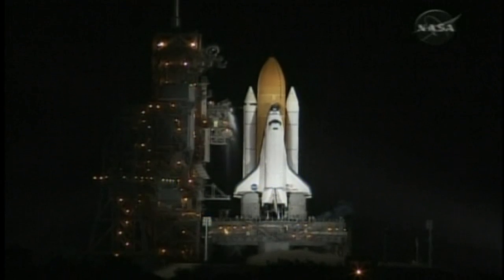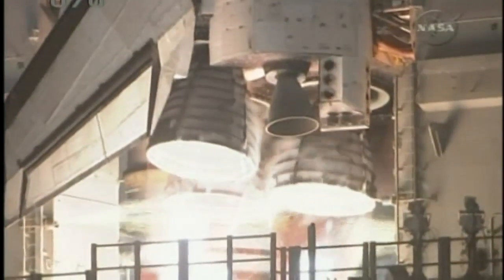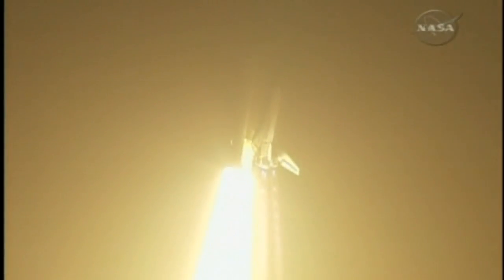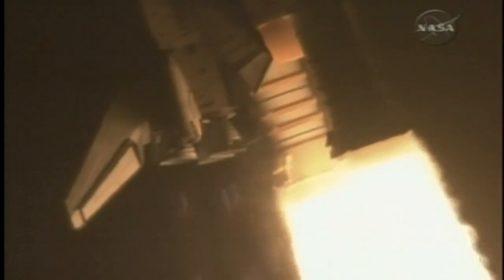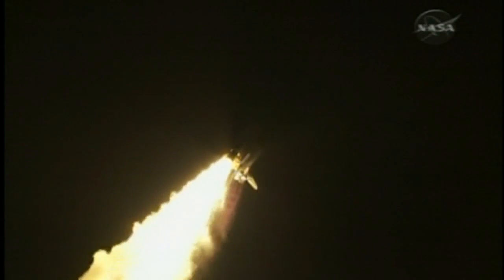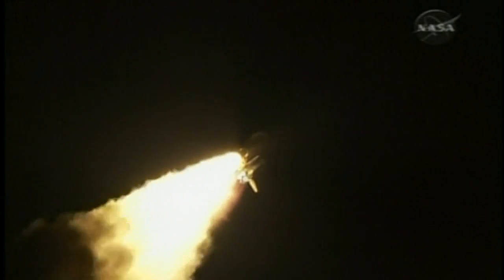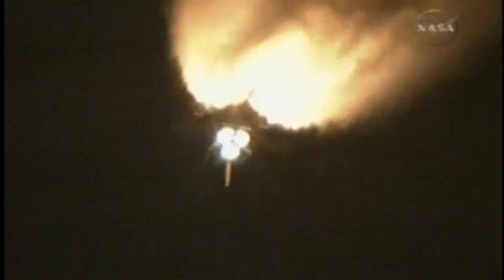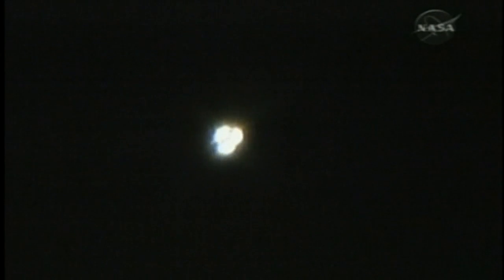Space shuttle Discovery launches